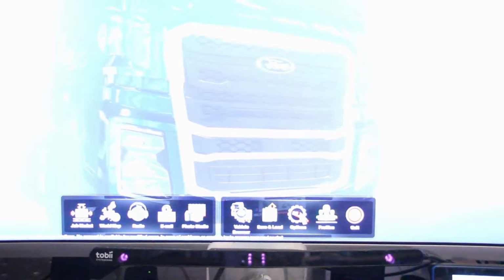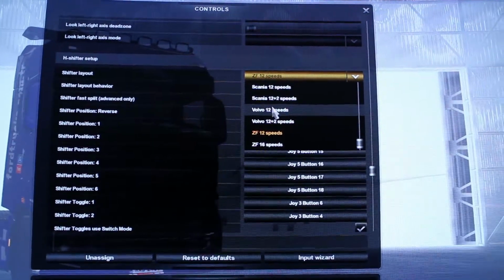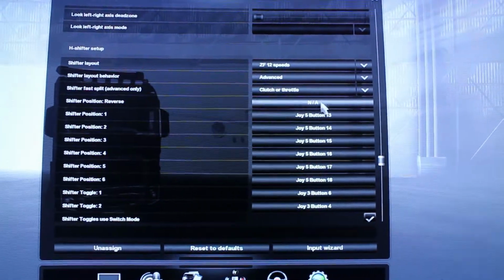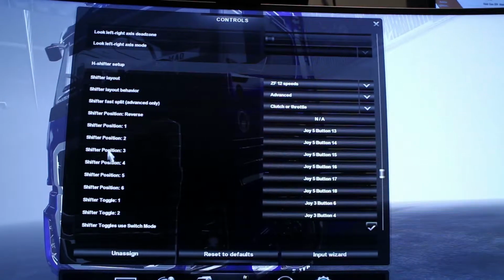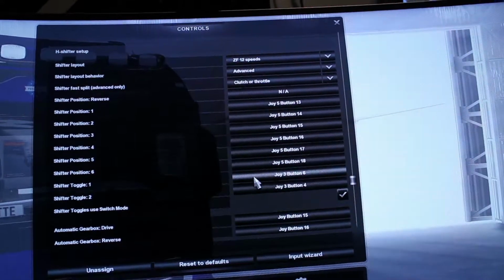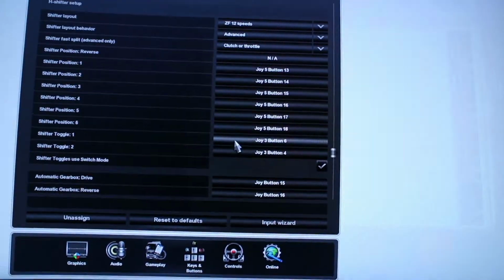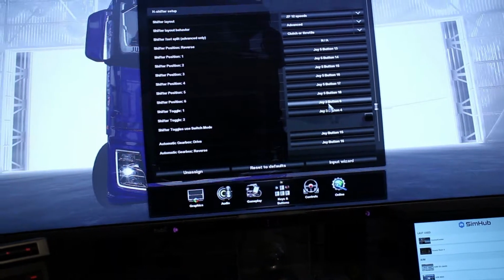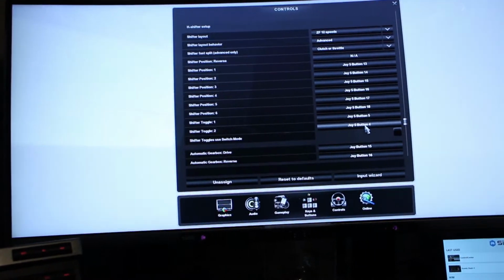Euro Truck Simulator 2 & American Truck Simulator Gear Shifter setup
Hello a quick video on how to setup your shifter to work with all gear boxs in both games.
I hope this helps some one.